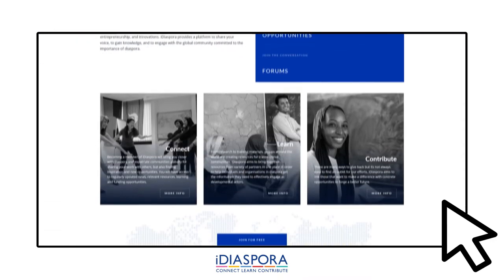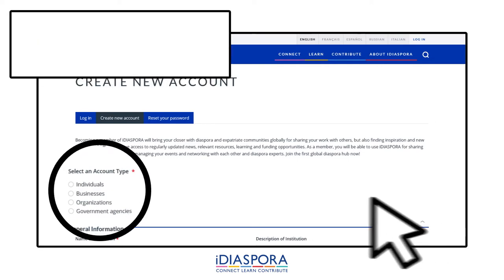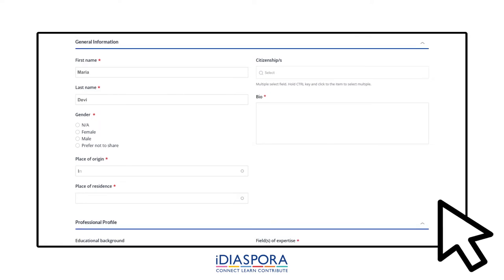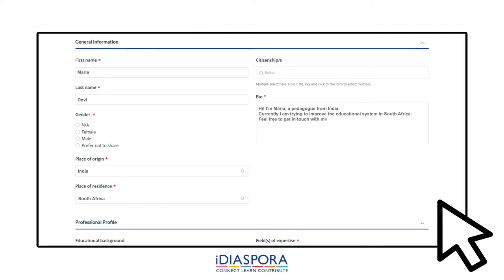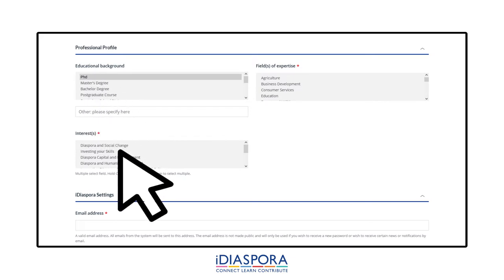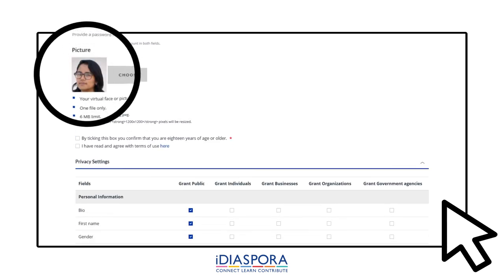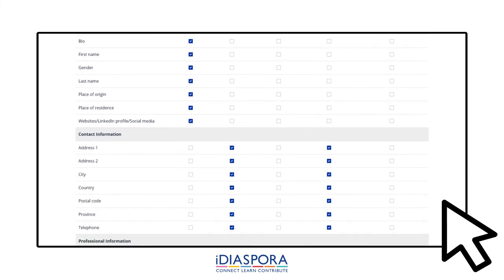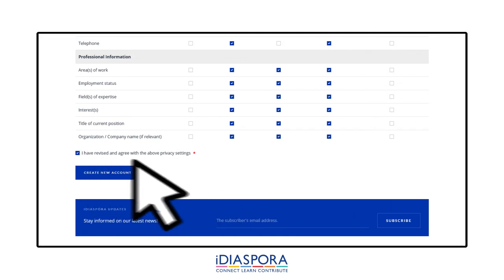Register now!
Set up your iDIASPORA account and join the biggest knowledge and collaboration hub to empower and support both diaspora communities and those looking to engage with them. iDIASPORA is a global platform allowing diasporas to connect with, learn from and collaborate with stakeholders from a variety of backgrounds all working to maximize the potential of transnational communities.